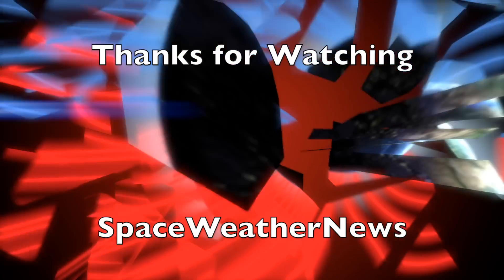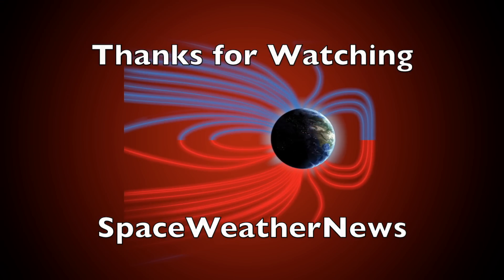CME Impacts Coming, Magnetic Pole Shift Cycle | S0 News July.18.2024